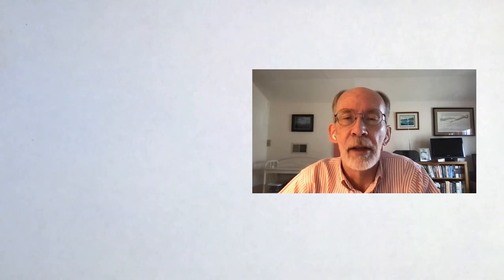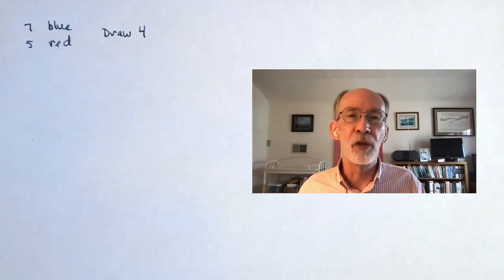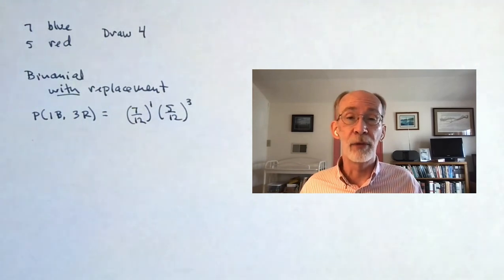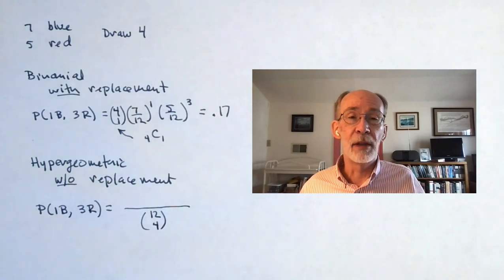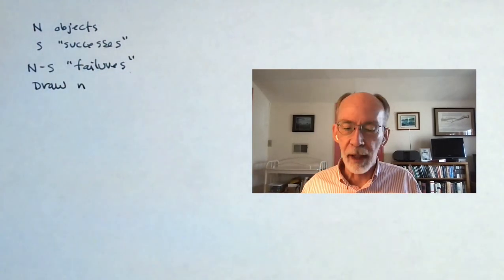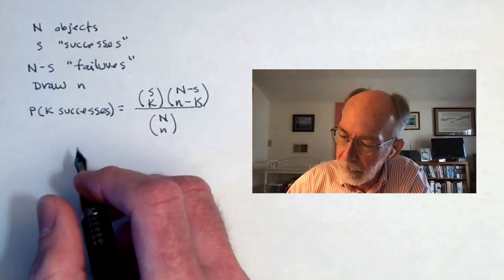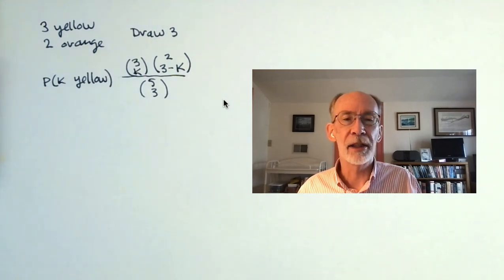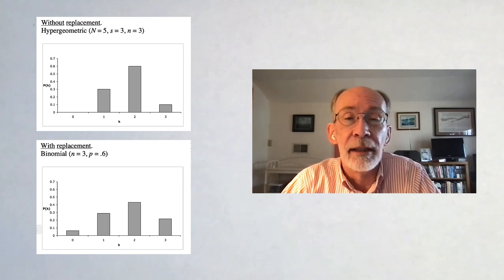Hypergeometric Probability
Describes the calculation of hypergeometric probabilities.  Requires familiarity with combinations.  Familiarity with binomial probabilities is helpful but not necessary.

Chapters:
0:00 Intro and Example 1
5:47 Formulas
9:11 Example 2
10:49 Graphs of Distributions